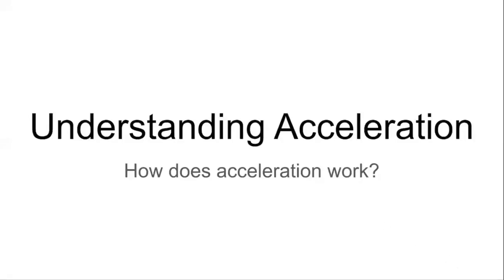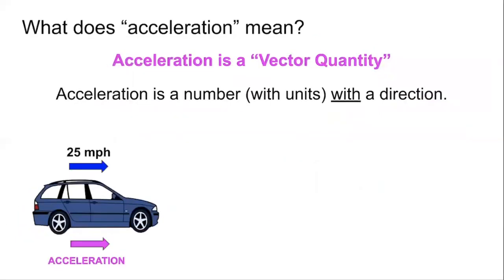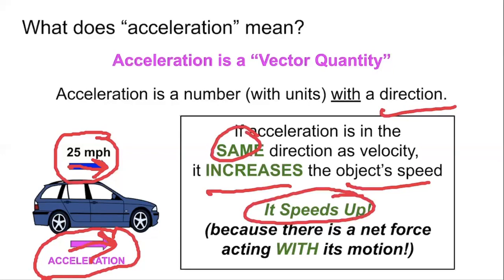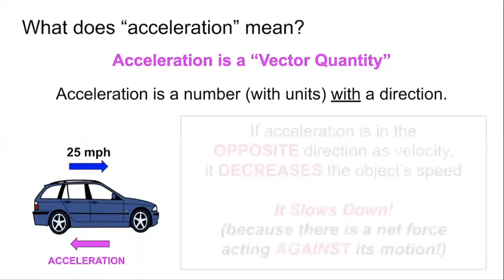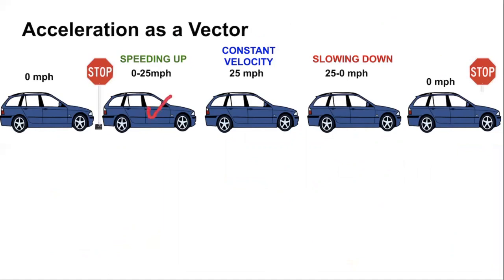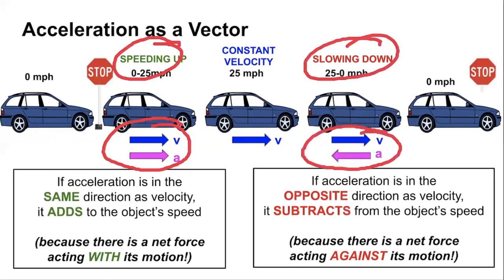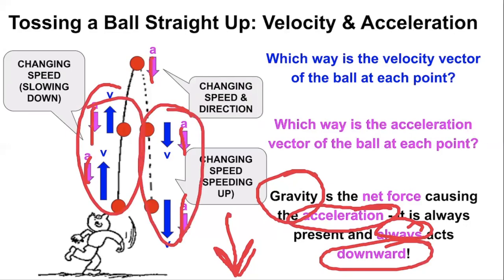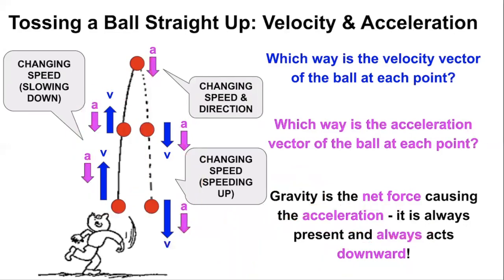Understanding Acceleration (as a Vector Quantity)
Understanding acceleration - what does the direction of acceleration mean?